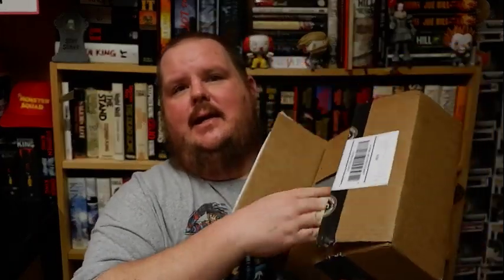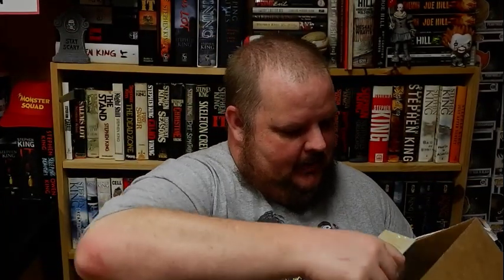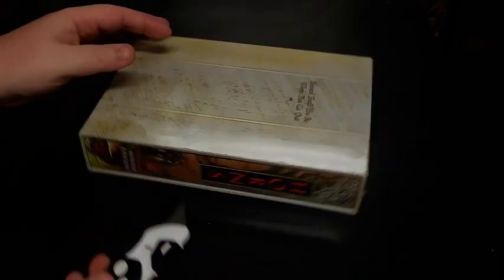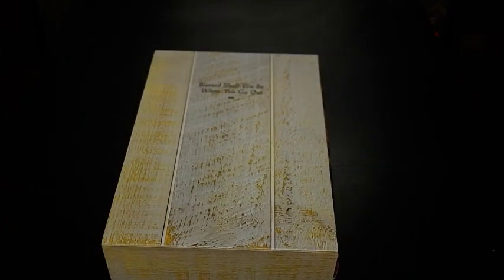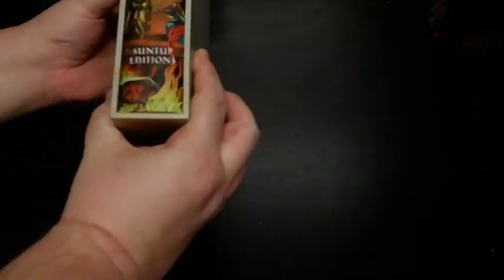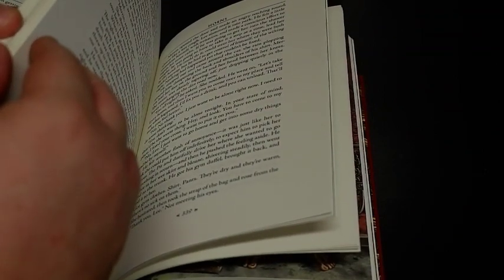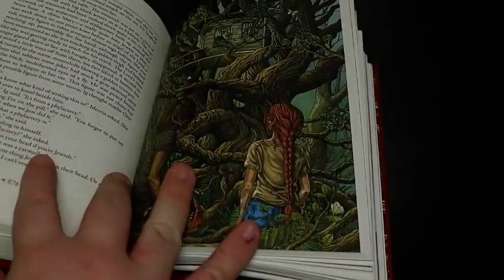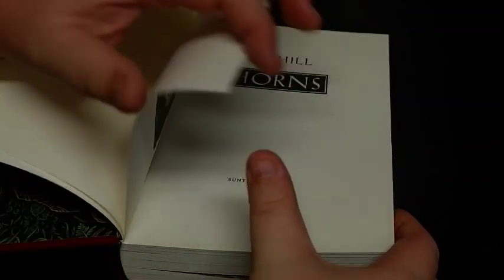HORNS, by Joe Hill, Signed Limited Edition from Suntup Press